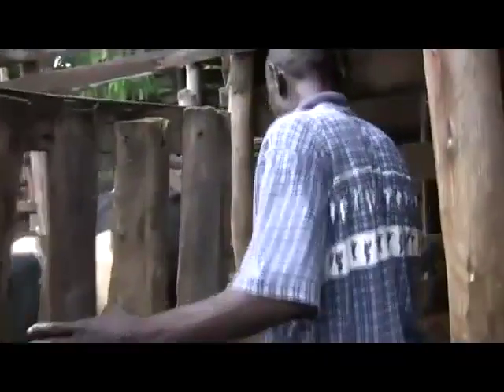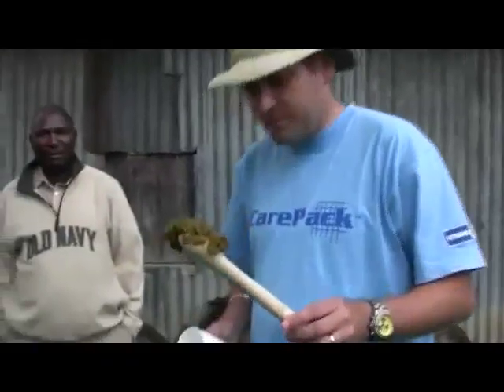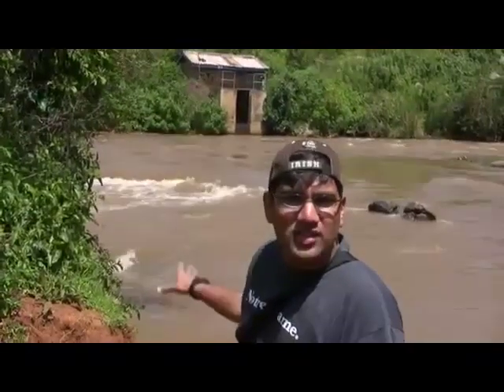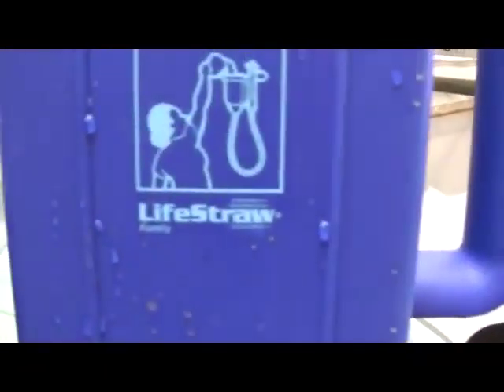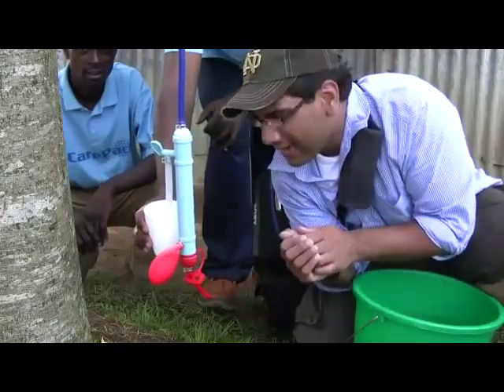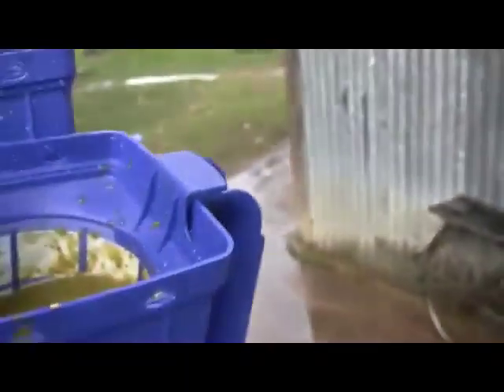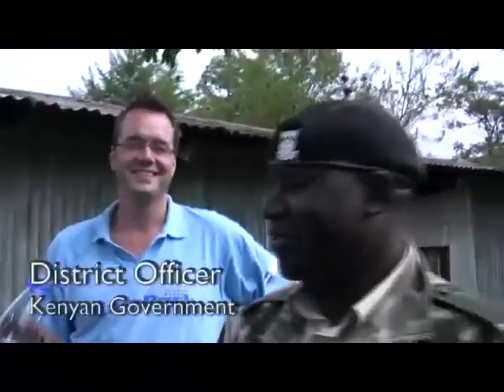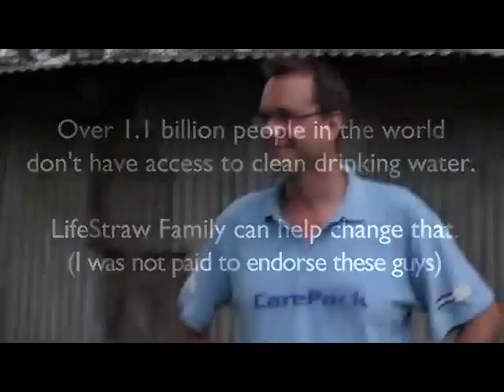Life Straw - Cow Dung to Clean Water.mp4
Portable water filter for prevention of common diarrheal disease. It can be carried around for easy access to safe and clean drinking water. It is not enough to treat water at the point-of-source; it must also be made safe at the point-of-consumption.